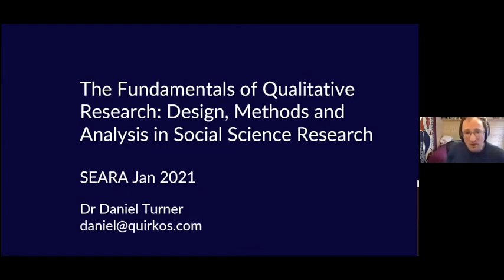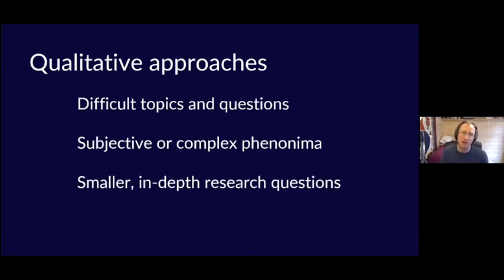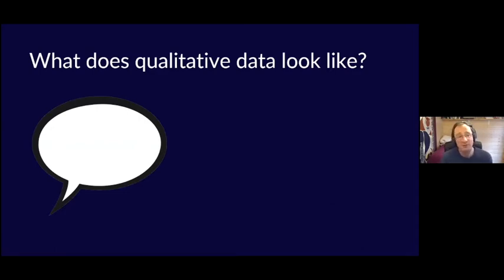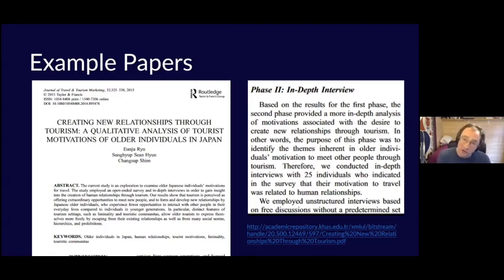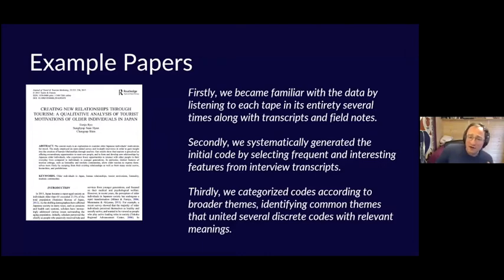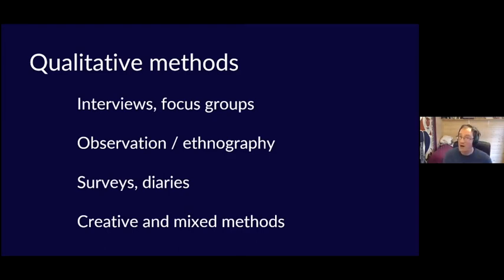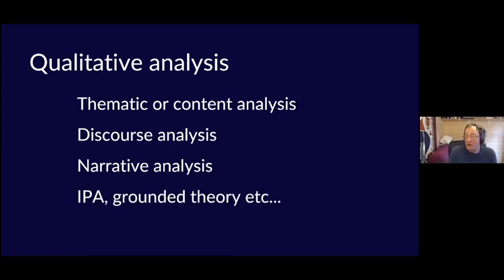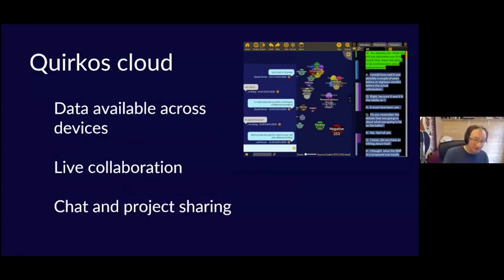SEARA-The Fundamentals of Qualitative Research-Dr Daniel Turner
Topic: The Fundamentals of Qualitative Research: Its Design, Methods and Analysis in Social Science Research
Speaker: Dr Daniel Turner